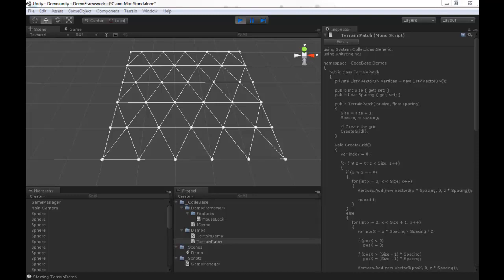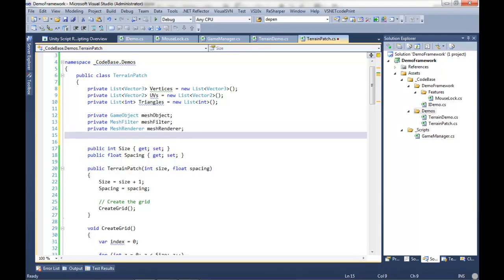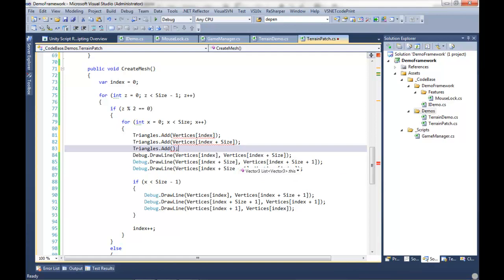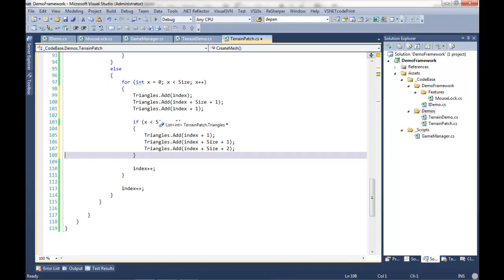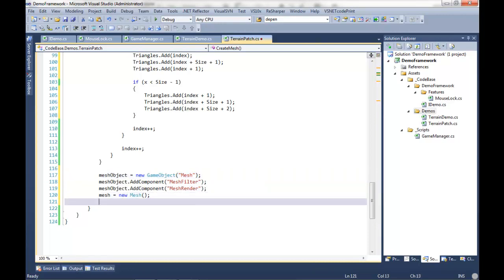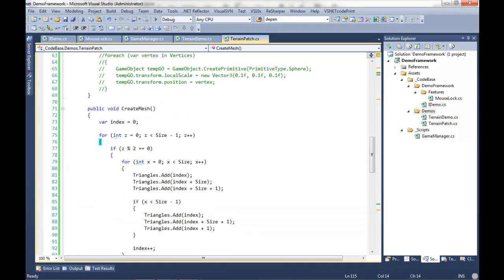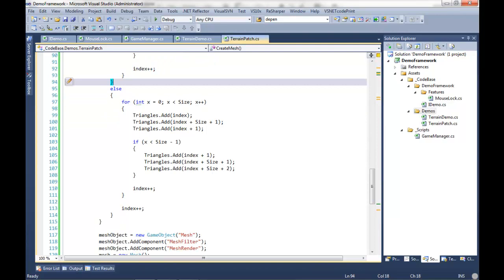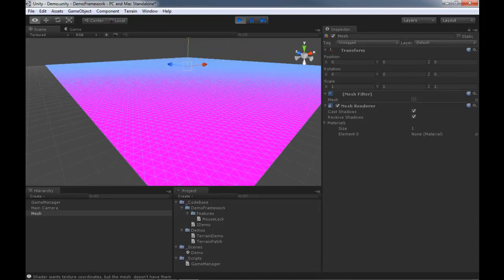🔴 Terrain R&D (Session 1.4) • The Beginning • MMO Game Development with Unity • (Pt. 10)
In this video, we proceed from having code that just fires back some debug lines into something that actually produces some geometry.